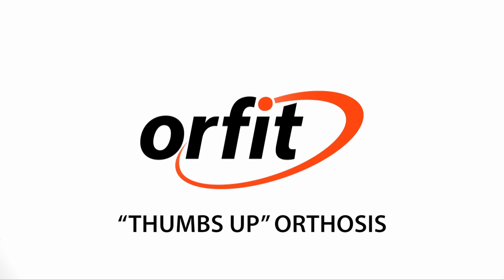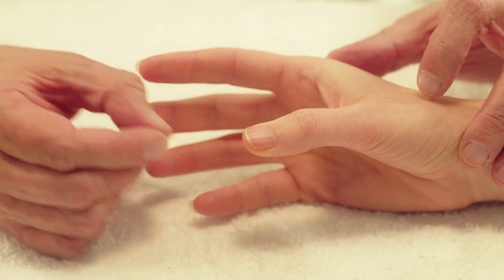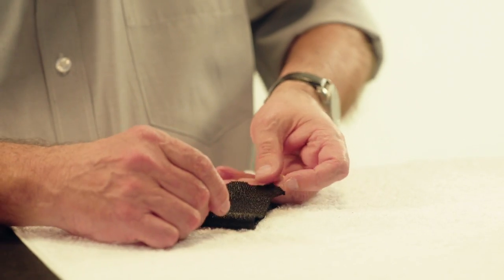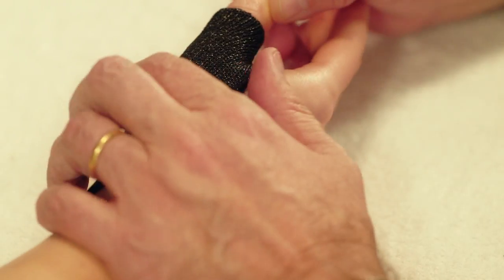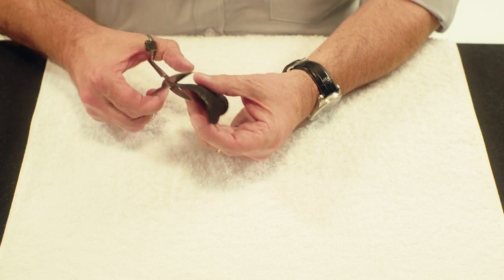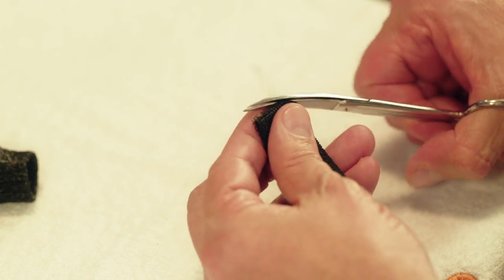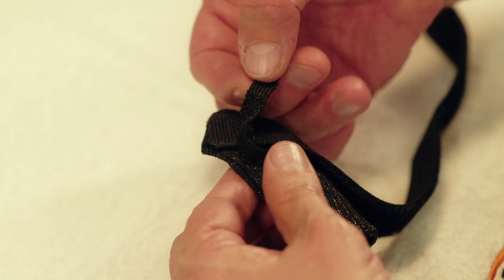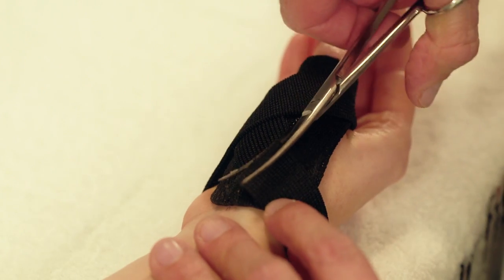“Thumbs up” orthosis - Orficast Instructional Movie 8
This movie demonstrates how to fabricate a “thumbs up” orthosis, worn in cases of mild thumb sprain, keeping the trapezium free.

This orthosis does not fully prevent adduction and/or abduction of the thumb.

Used materials: Orficast Black (width: 6 cm), hook and loop tape.